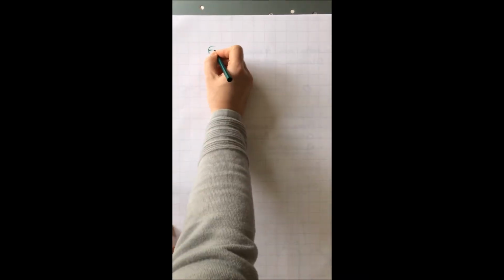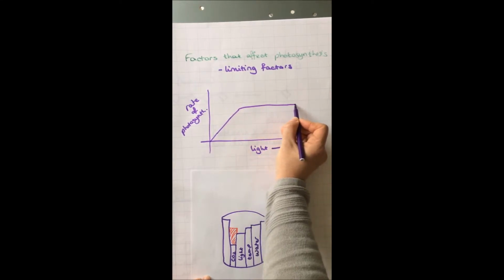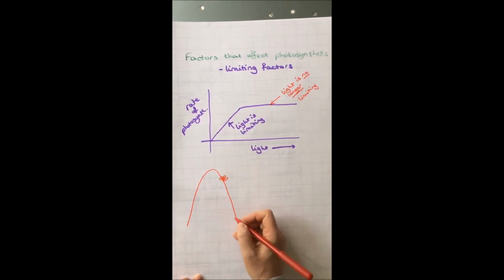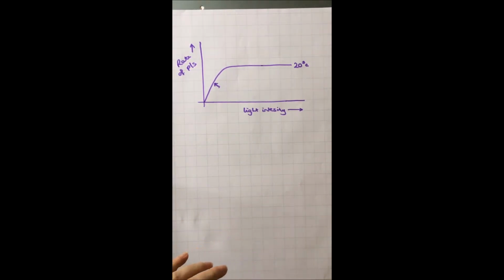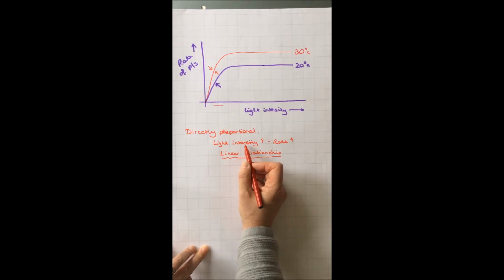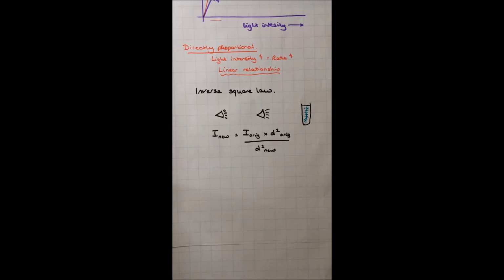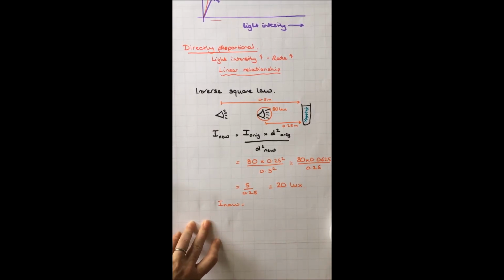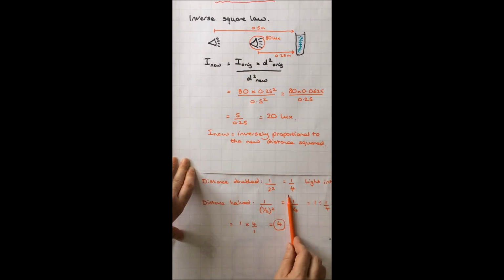Combined Science Higher Factors that affect photosynthesis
Edexcel GCSE Combined Science Biology Higher Chapter 6: Plant Structures and their Functions
Factors that affect photosynthesis